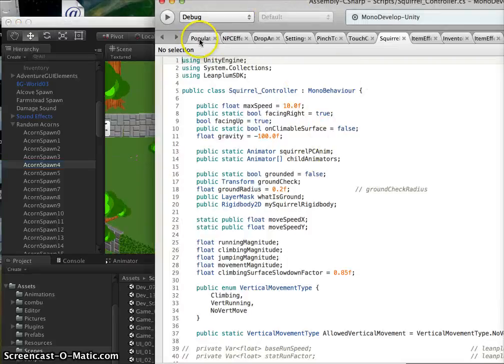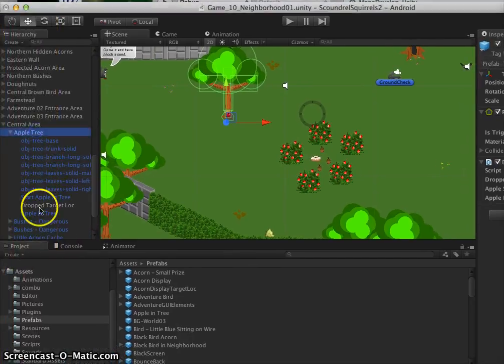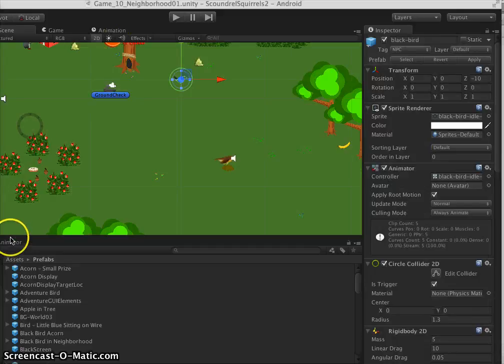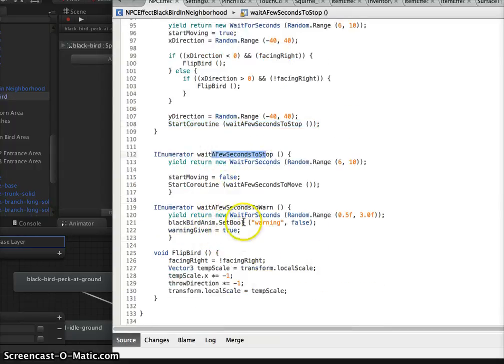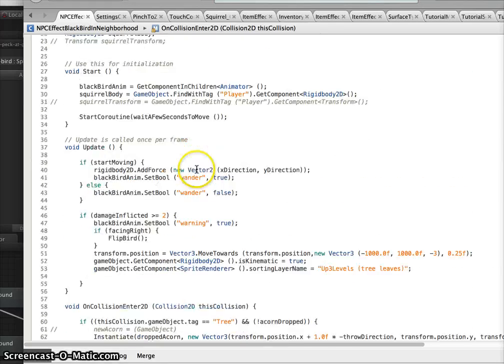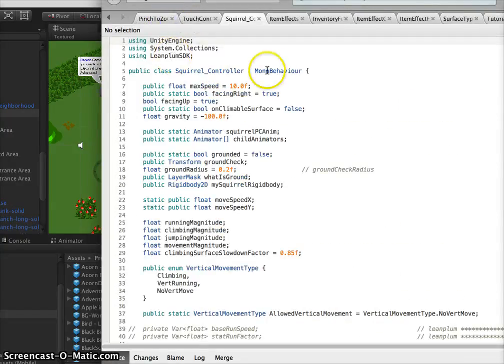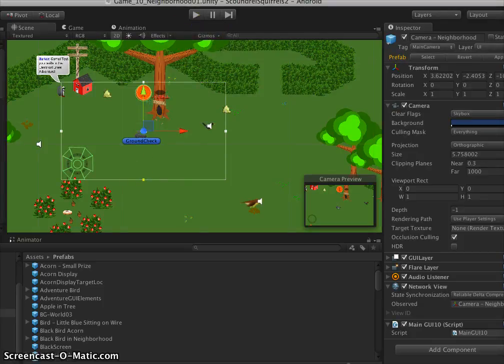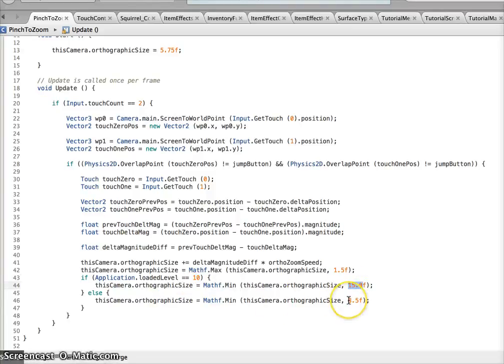Milestone 13 Code Discussion 1 of 3